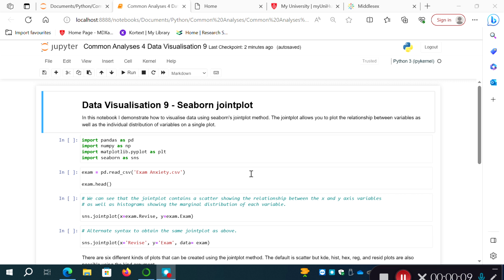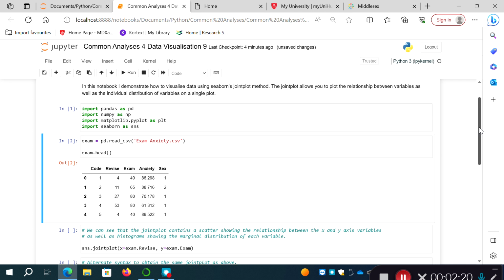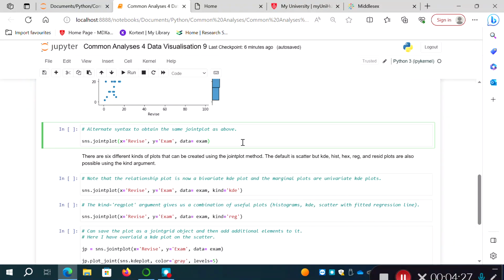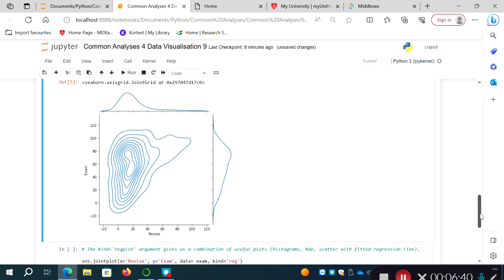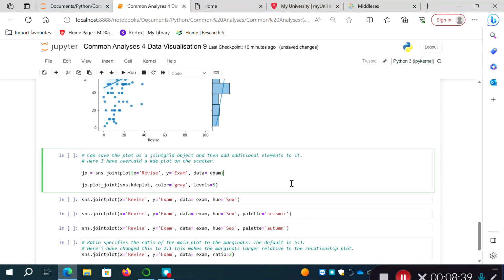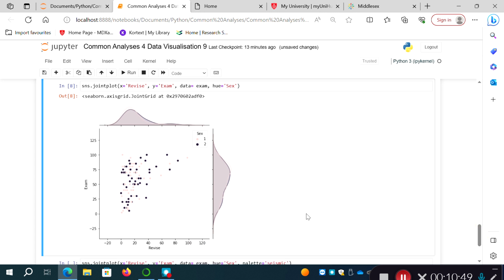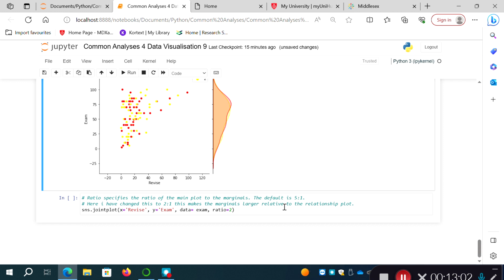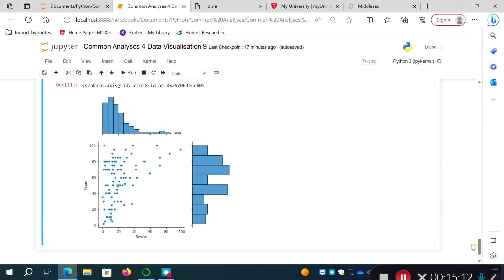Common Analyses 4 Data Visualisation 9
In this video I demonstrate how to visualise data using seaborn's jointplot method. The jointplot allows you to plot the relationship between variables as well as the individual distribution of variables on a single plot.